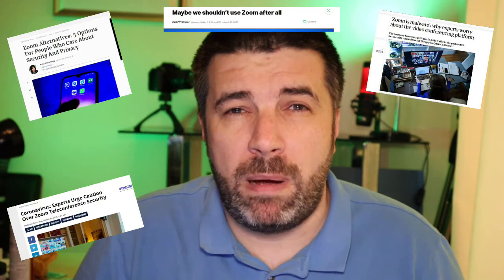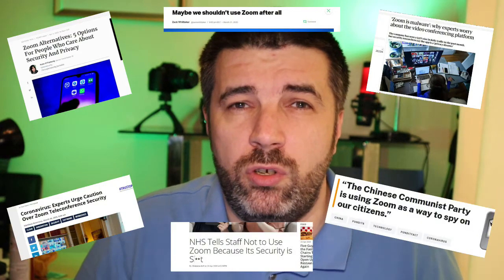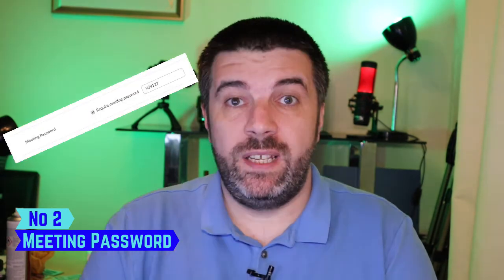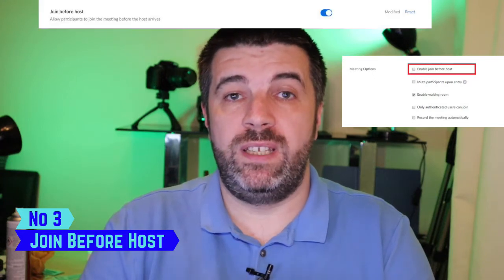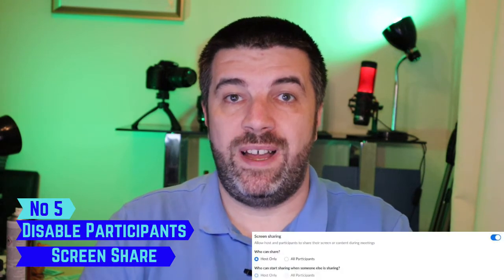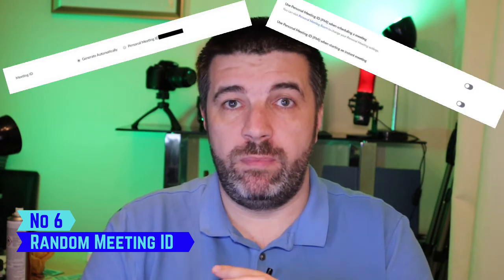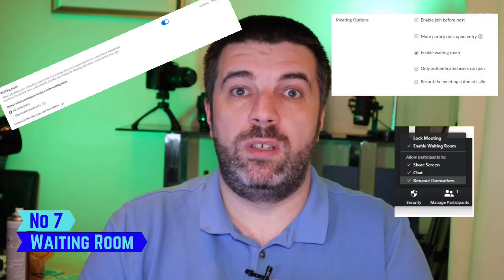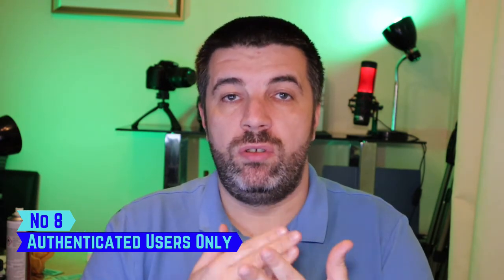Zoom Security Issues | 10 Zoom Security Tips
Worried about recent Zoom Security Issues ? Then watch this video for my 10 recommended Zoom security settings Tips. These will give you piece of mind and also prevent the risk of any zoombombers, zoombombing your meetings. The recent Zoom safety update labelled Zoom 5.0 there are now new settings and changes to existing ones.

If you have yet to open a Zoom account please have a look at my previous video on how to set up a Zoom Account:

My equipment;
Canon EOS M50